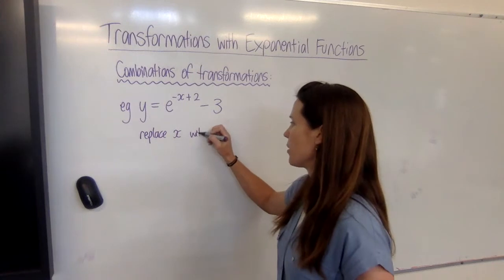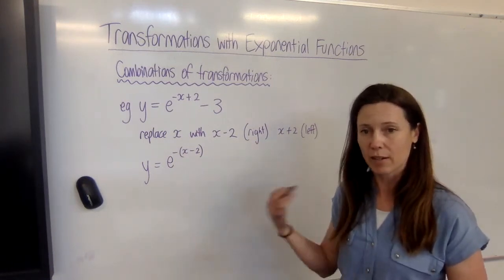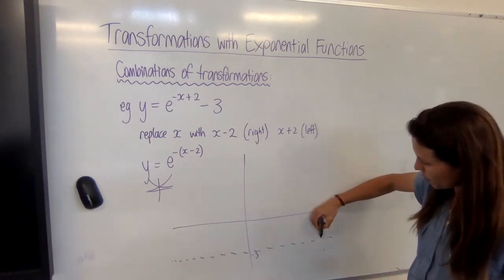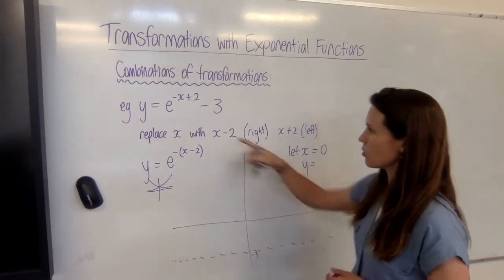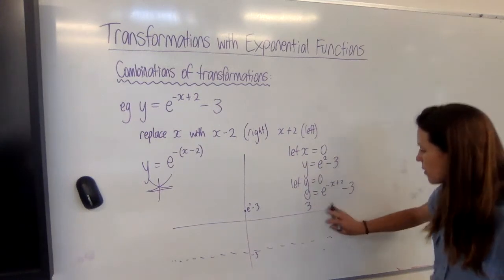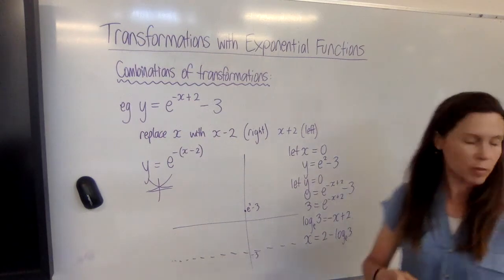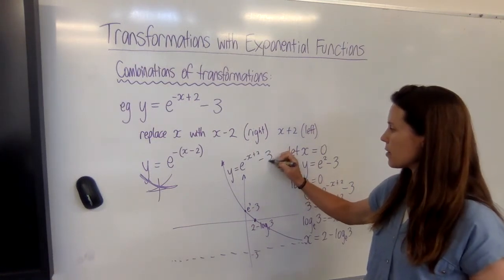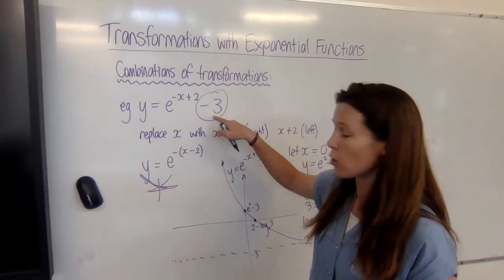Transformations of Exponential Graphs - Combinations (a tricky example)